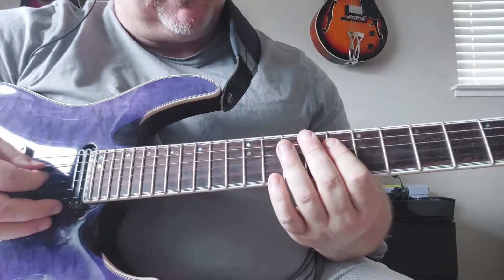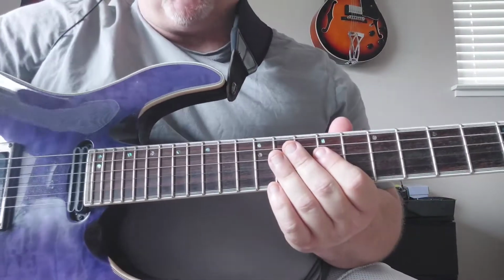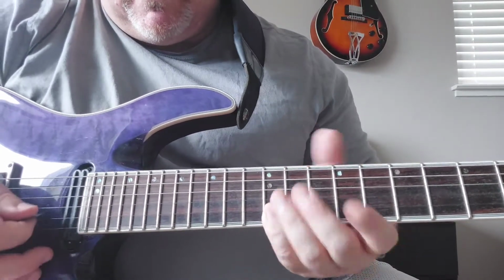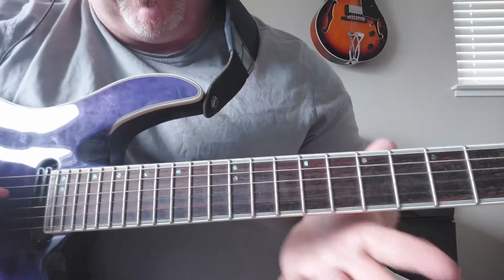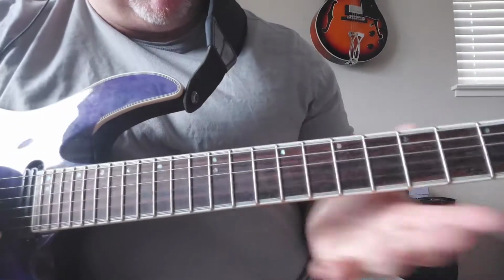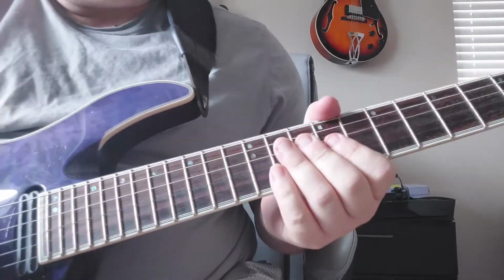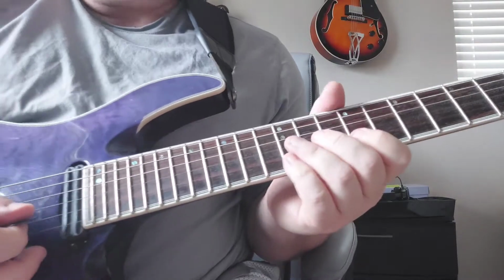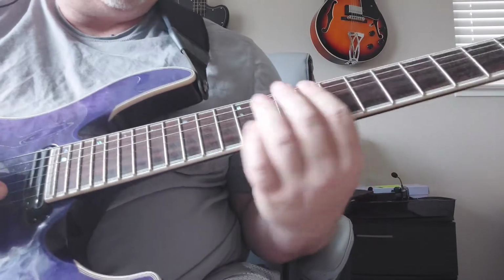The Time- The Walk (Guitar Tutorial)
This is a classic funk groove by The Time. Key of C#. Solo scale included. See my Pateron, and social sites below.

COPYRIGHT.

I own nothing used in this video and do not claim it as my own This video is purely for entertainment purposes and should be used for private entertainment only COPYRIGHT